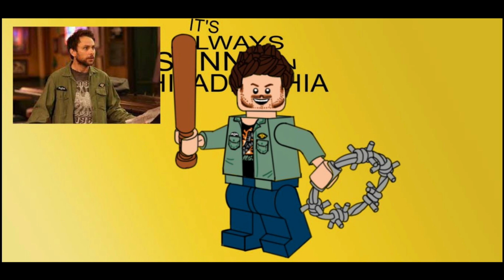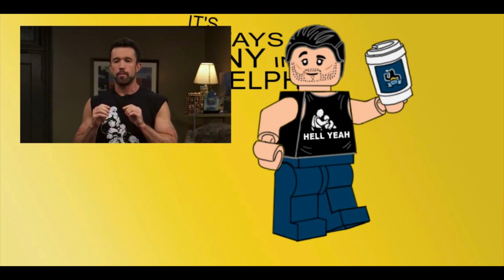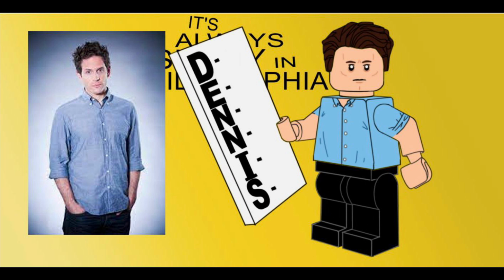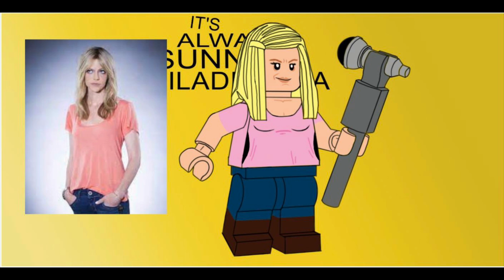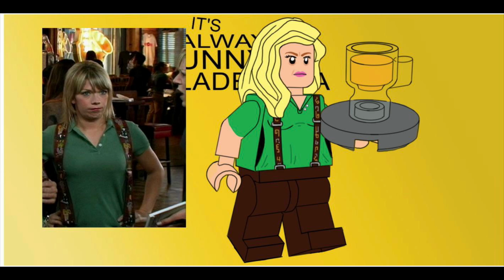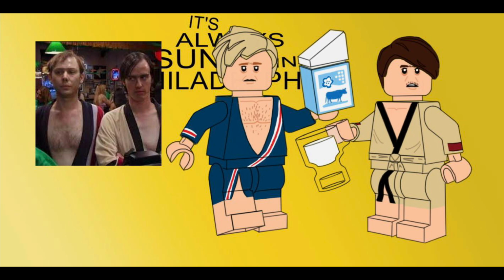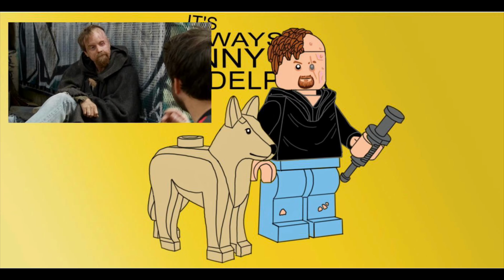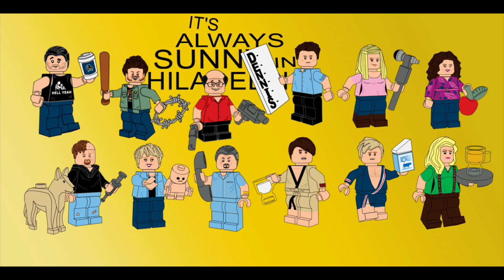It’s always sunny in Philadelphia Lego CMF draft